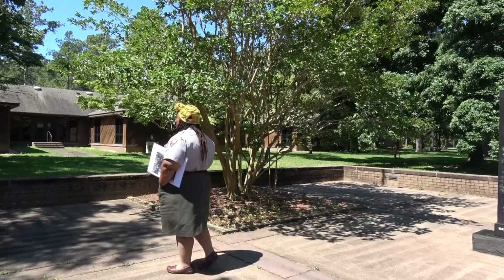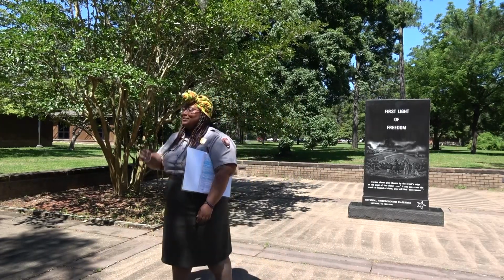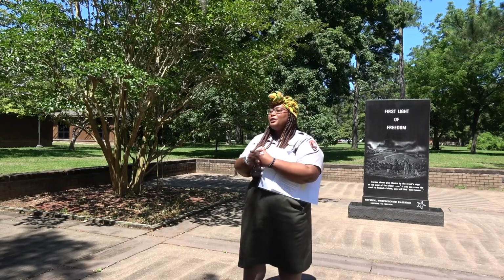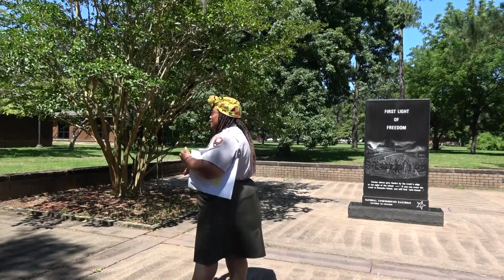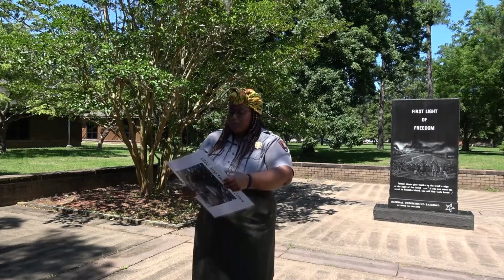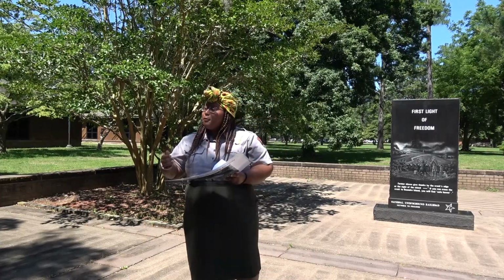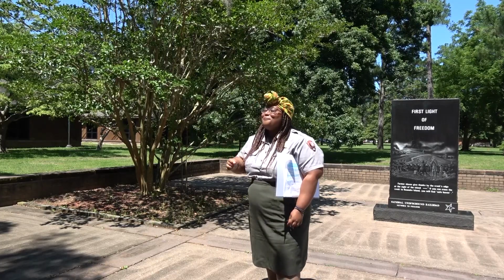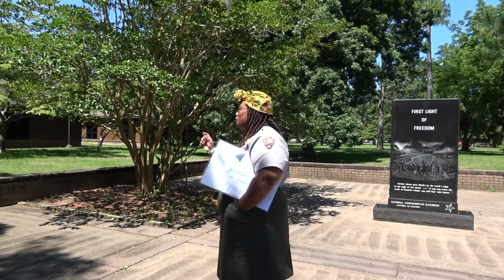Ranger Rebekah tells the story of the Freedman's Colony at Fort Raleigh National Historic Site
Did you know that Fort Raleigh National Historic Site was part of the Underground Railroad and played a key role in helping formerly enslaved people establish a new life after the Civil War?

In celebration of Juneteenth – which commemorates the end of slavery in the United States – we had the opportunity to attend Ranger Rebekah’s talk this week to learn more about the Freedman’s Colony at Roanoke Island.

The Freedman’s Colony at Roanoke Island was a beacon of hope and a first light of freedom for what would grow to be over 3,000 people in the late 1800s. While it was a safe haven for these families, it was not without its challenges and hardships, as you’ll learn in the video.

If you’re planning your trip to Outer Banks this summer, be sure to stop by Fort Raleigh National Historic Site and hear from Rebekah and our other amazing park rangers! The Freedman’s Colony program is given daily at 11:00am and 2:00pm.

Video: Ranger Rebekah Smith tells the story of the Freedman’s Colony at Roanoke Island, a community of newly freed slaves and their families just after the Civil War.

Meet Your Ranger: Rebekah is from Decatur, GA (Go Falcons!). After graduating with a B.S. in Biological Science from Georgia State University she spent 3 months learning about human-elephant conflict in rural Sri Lanka. Rebekah also completed two AmeriCorps terms of service at Rachel Carson National Wildlife Refuge and at Lewis & Clark Caverns State Park before becoming an environmental educator for Mecklenburg County Park and Recreation. We are thrilled to welcome Rebekah in her first position with the National Park Service.